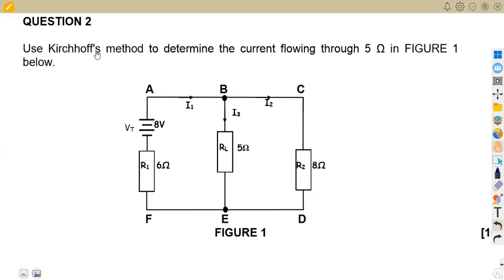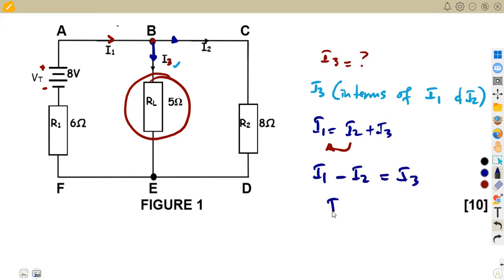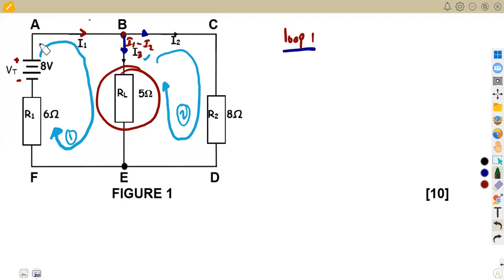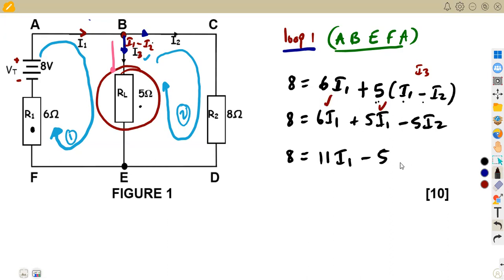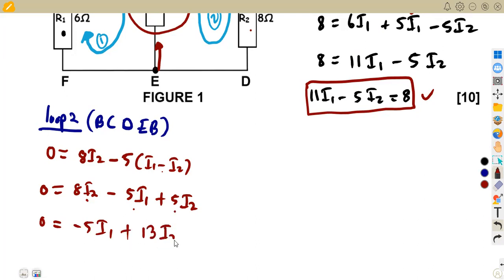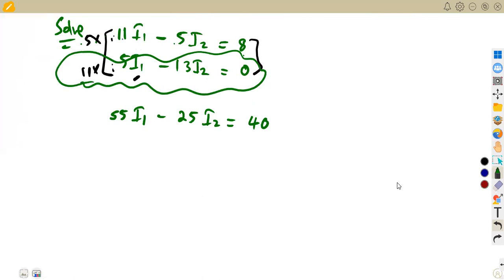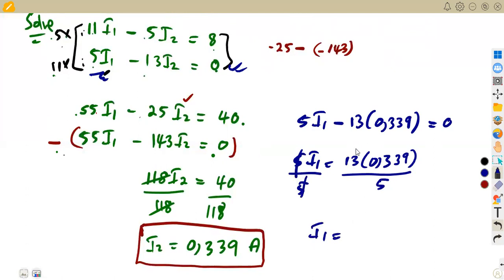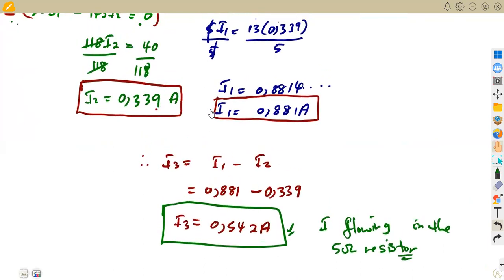Industrial Electronics N3 Kirchhoff's Laws DC THEORY AUGUST 2015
INDUSTRIAL ELECTRONICS N3.
INDUSTRIAL ELECTRONICS N3 DC THEORY.
INDUSTRIAL ELECTRONICS N3 Kirchhoff's laws.
Industrial electronics n4.